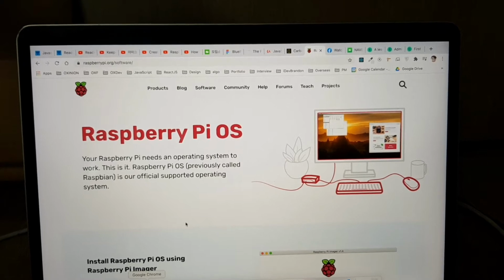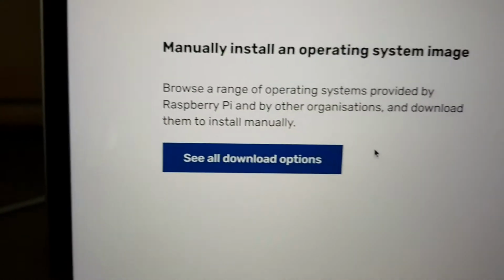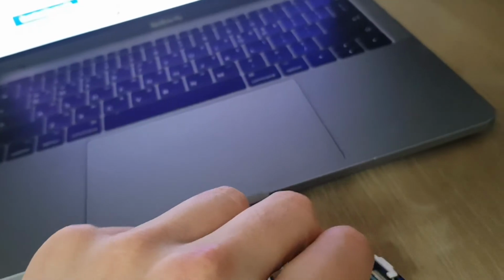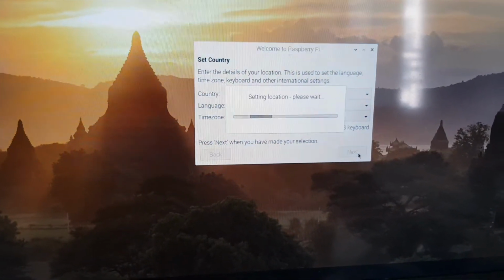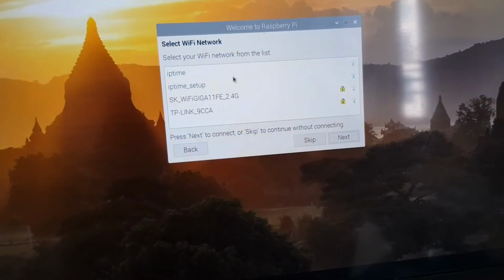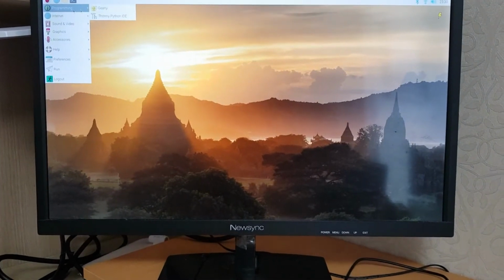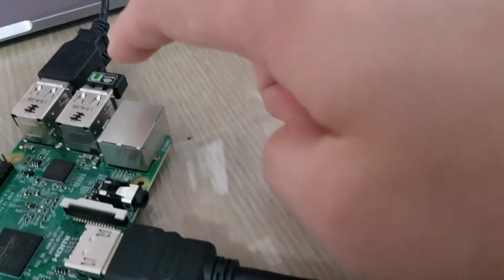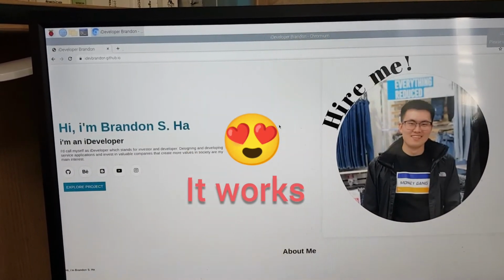How to install Raspberry Pi OS & desk setup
I installed Raspberry Pi OS on my Raspberry. I'd try to make a laptop version later 😝